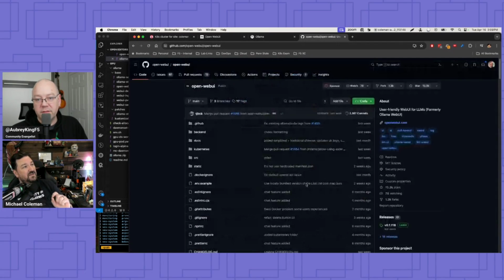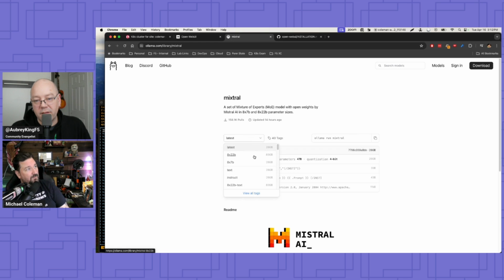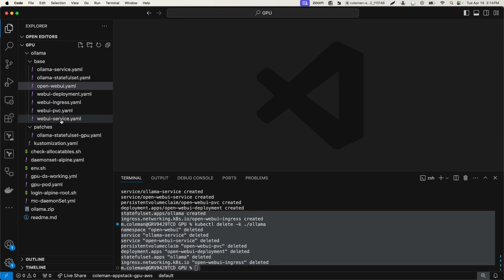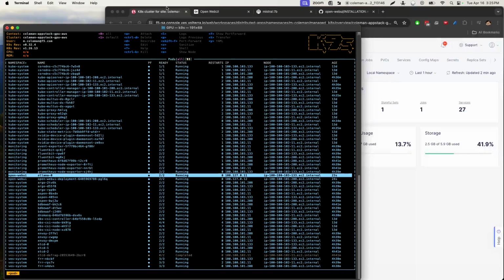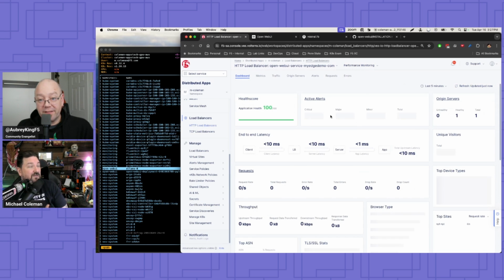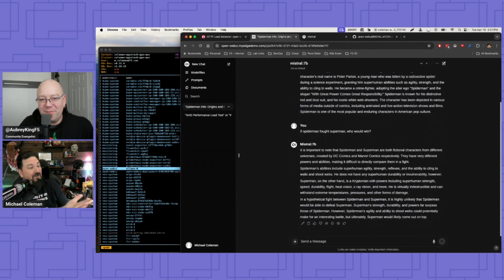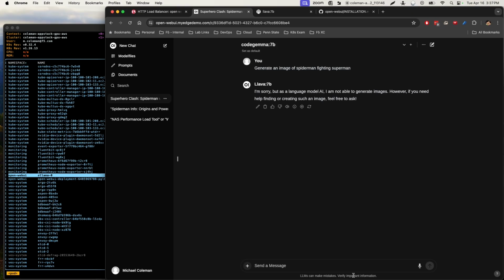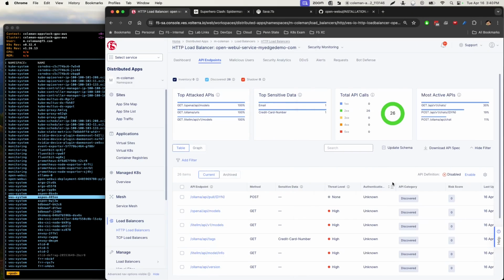How To Run Ollama On F5 AppStack With An NVIDIA GPU In AWS - Getting Started With AI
This video provides a step-by-step guide on running Ollama on F5 AppStack using an NVIDIA GPU in AWS. It covers the necessary tools and resources, emphasizing that no prior expertise in large language models (LLMs) is required. Viewers will learn how to set up a distributed cloud environment to effectively deploy AI applications.